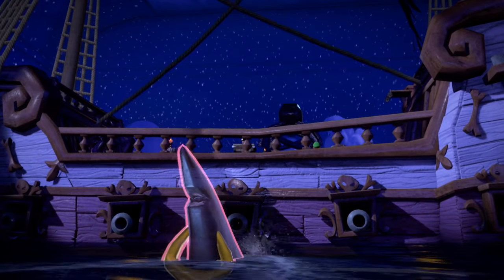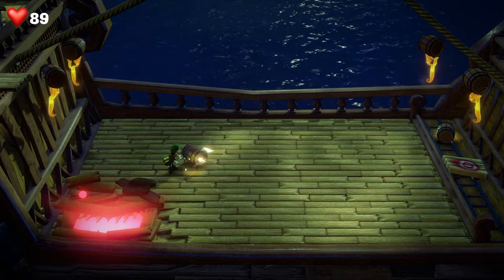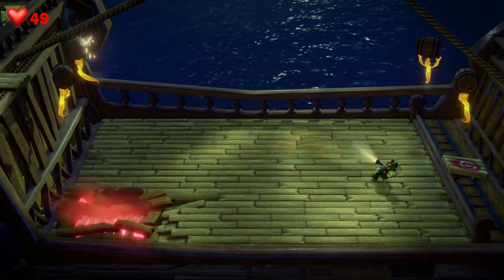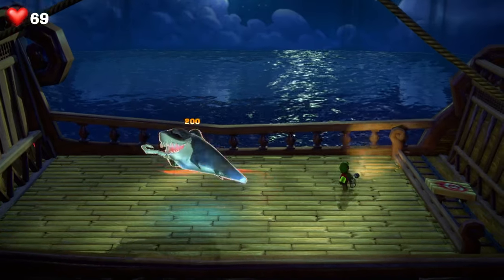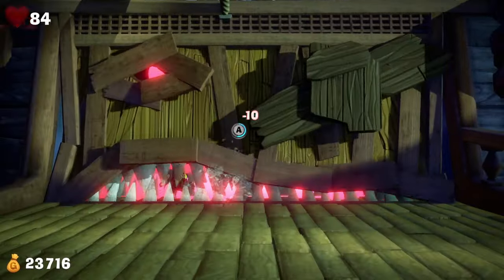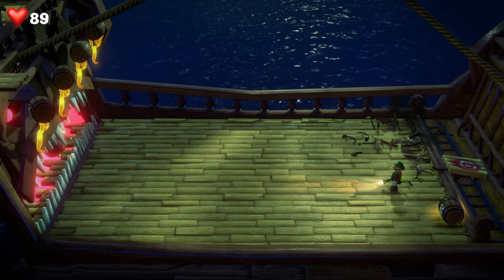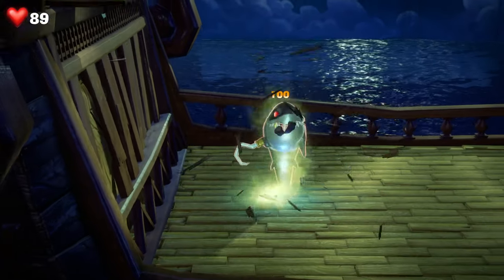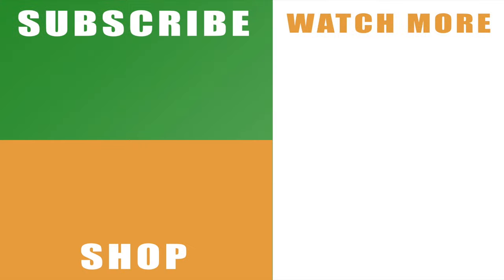Luigi's Mansion 3 Shark Ghost boss - How to beat the Floor 12F Pirate boss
Check out our Luigi's Mansion 3 Shark boss tutorial to see how to beat the Floor 12F Pirate ghost boss at the end of The Spectral Catch.

The Shark boss fight is a new favourite with a good amount of variety and phases to keep you on your toes. It’s a challenge and a cool one at that. It starts out by possessing the deck of the pirate ship and marauding around trying to chomp Luigi. To make things even more difficult, you’ll also have ghosts throwing down barrels from above. When you get through that phases there’s then a hook to avoid, a shark wall of doom and finally a Jaws-style charge to make this a great boss to beat.

You can read more about Luigi's Mansion 3 or with the official Nintendo Twitter

Remember to hit that like button and share our Luigi's Mansion 3 Shark boss - how to beat the Floor 12F Pirate ghost boss tutorial video on Facebook, Twitter, Google+, Pinterest or any other social media channel you use. This is part of our wider series on the threequel, which will include our gem guide, hints and tips, plus videos on tough sections and all of the boss fights that you need to face.